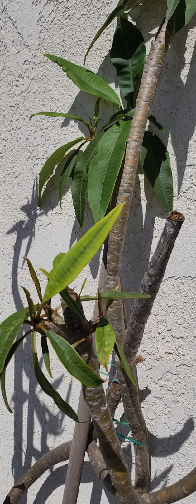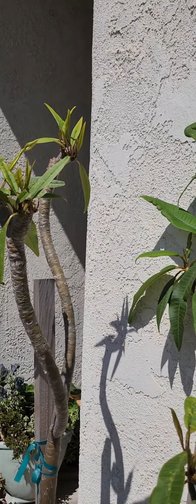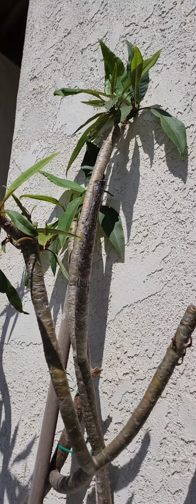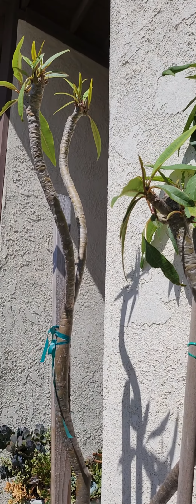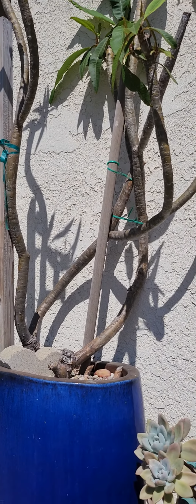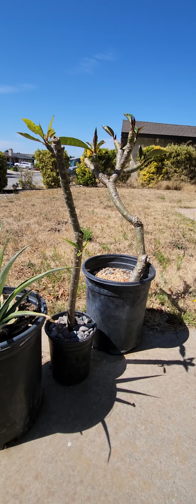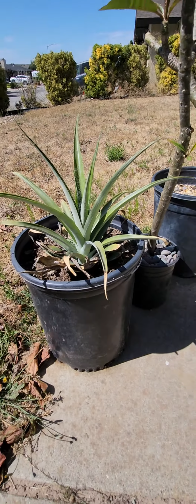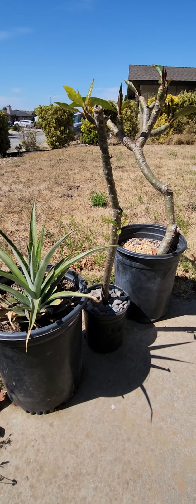My Plumarias and Pineapples are looking fabulous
Waiting for the Plumarias to flower, cross your fingers. Pineapple looking healthy. Planted the crown last year.